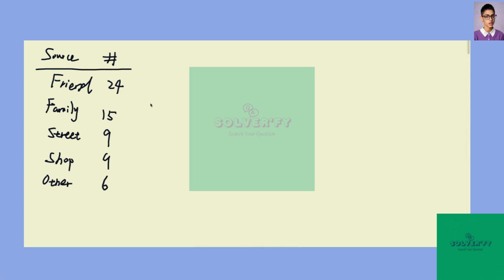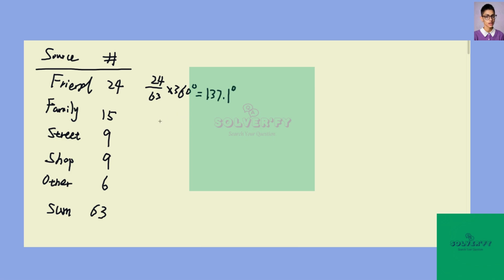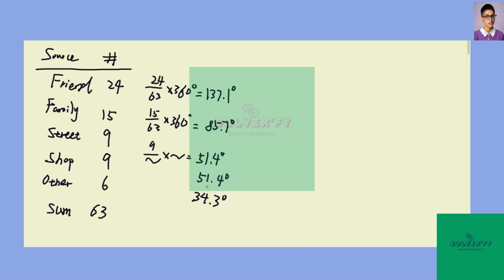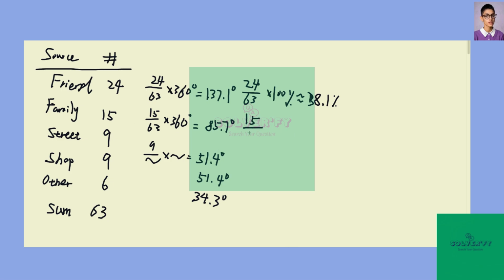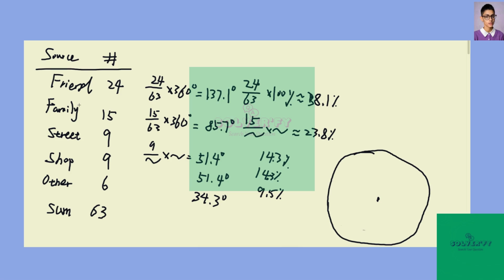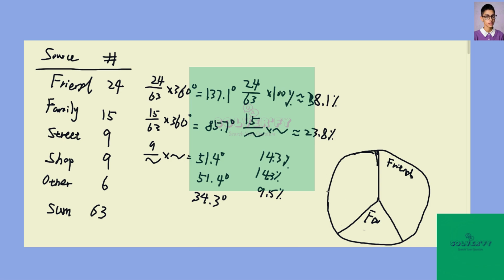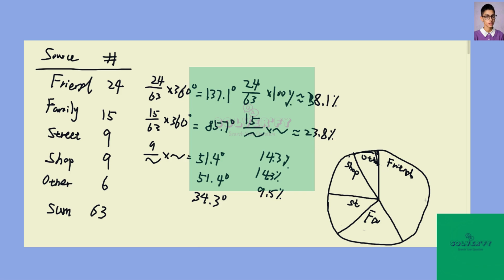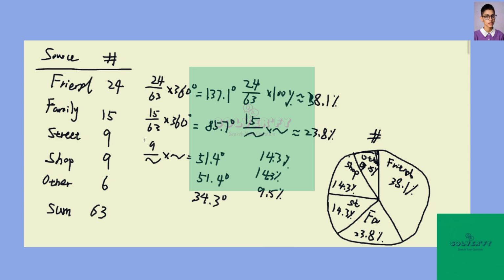Kids and Guns The following data show where children obtain guns for committing crimes. Draw and ana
Kids and Guns The following data show where children obtain guns for committing crimes. Draw and analyze a pie graph for the data.